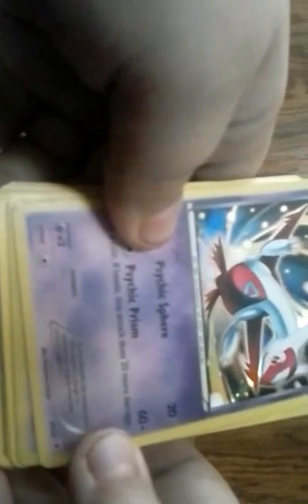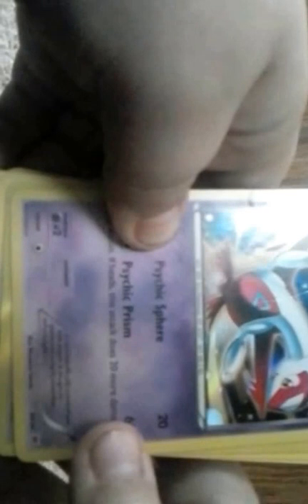POKEMON card review 2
Sorry for being up side down